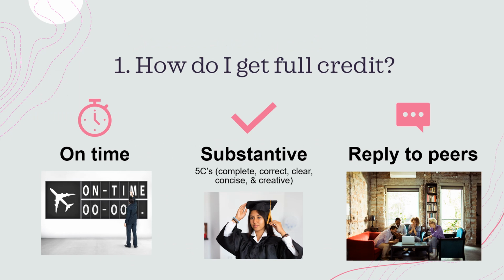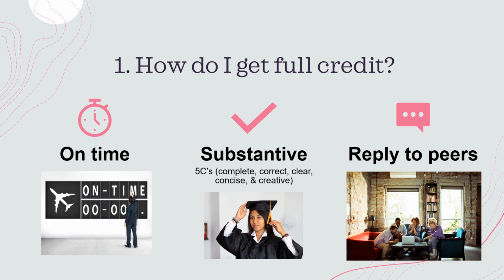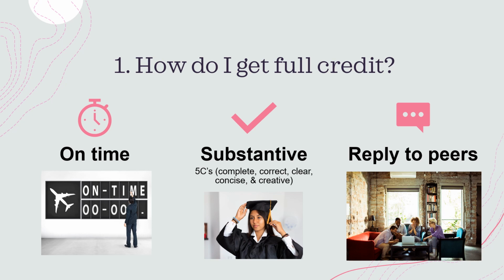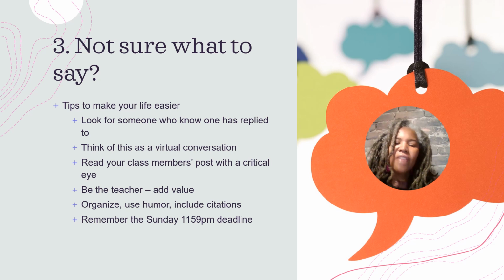Delightful Discussion Boards: Class participation in the online classroom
In this short video I briefly disuss how to earn a high score on the discussion board. I also address some of the common concerns that students in previous classes have expressed concerning discussion boards in general.